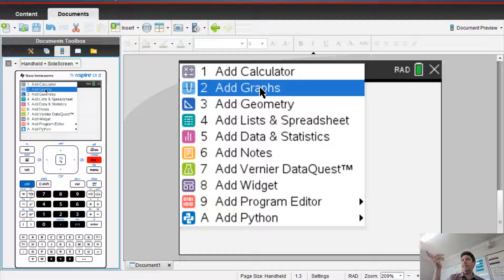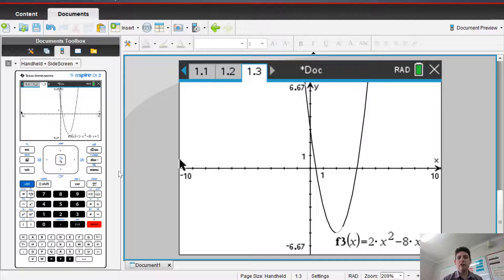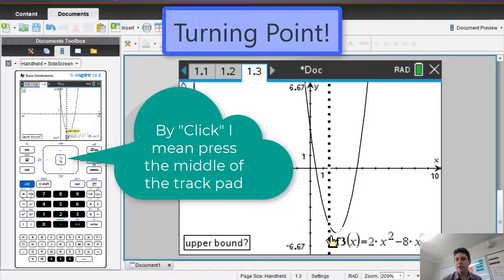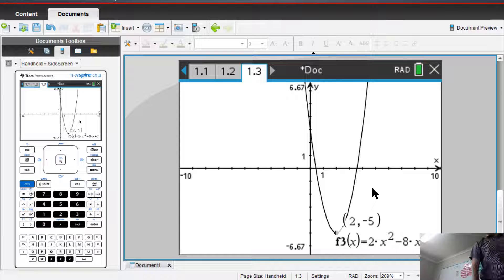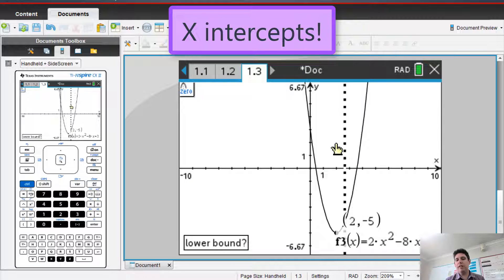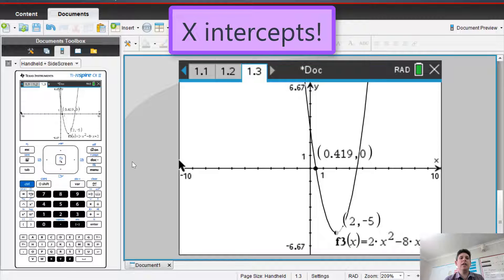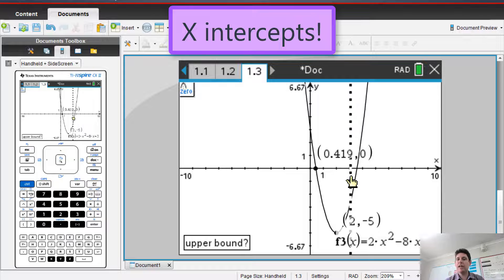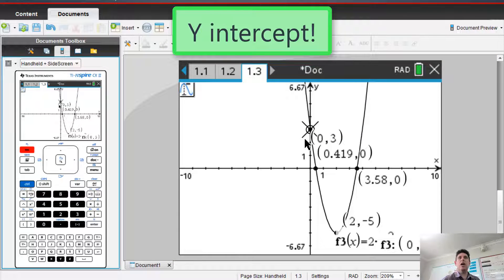Finding Turning Point, X Intercepts and Y Intercept on TI Nspire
This video shows how to find, on the TI Nspire graphics calculator:
the turning point (0:22)
x intercepts (1:04)
y intercept (2:08)